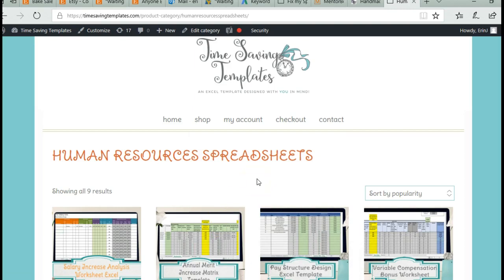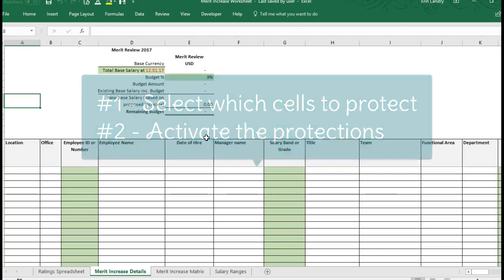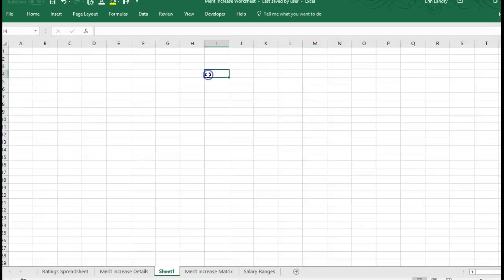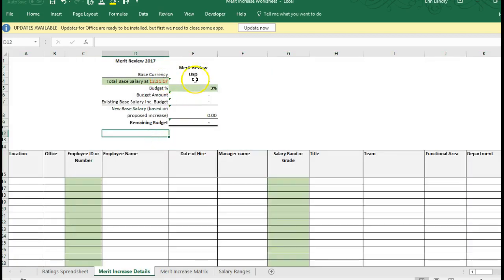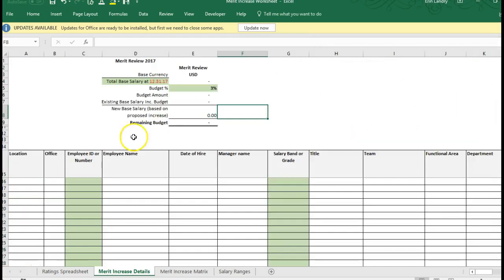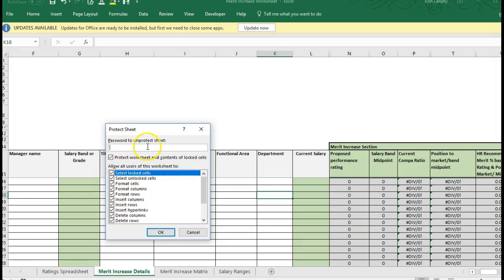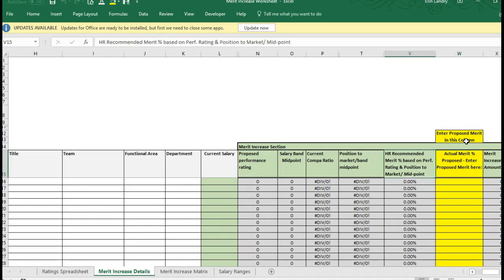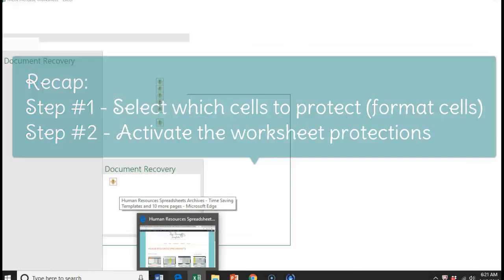How to protect certain cells in Excel, Merit Increase Excel